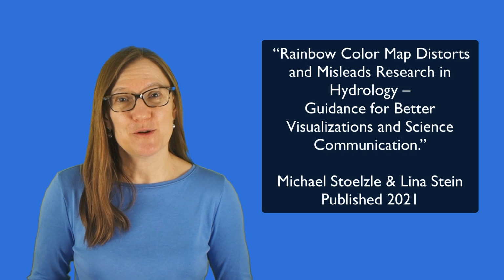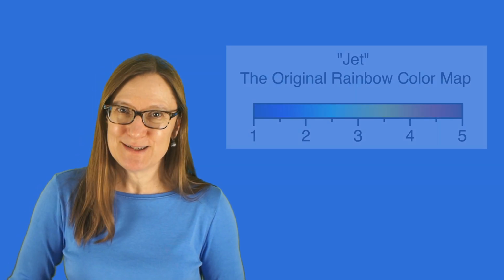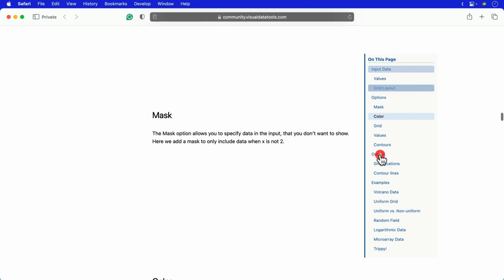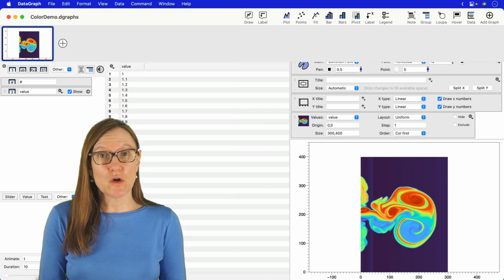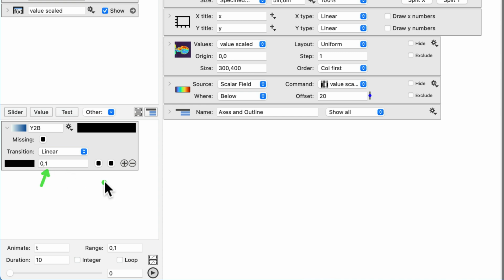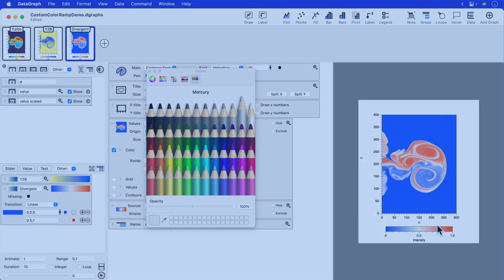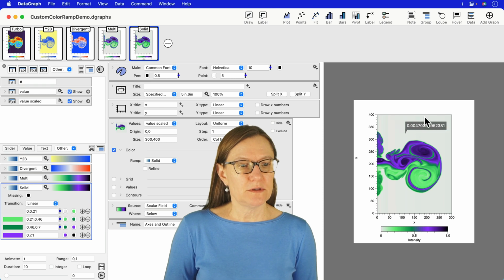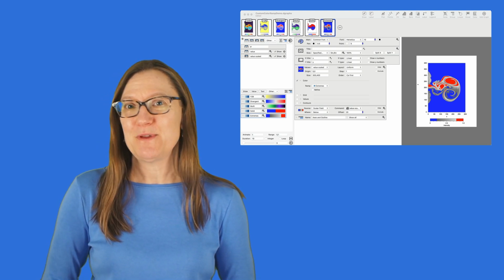DataGraph Demo 5.3 | Part 2 | New Color Ramp Options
In Datagraph 5.3, several new built-in color ramps were added as options to the scaler field command. These are standard color ramps, often used in scientific data visualization. In this video, you'll learn (1) about issues with the former rainbow color map, called a jet, (2) how to create a scalar field and use the new color ramp options, and (3) how you can create your own custom color ramps.

00:00 - Introduction
02:03 - Part 1: What's Wrong with the Rainbow
04:14 - Part 2: New Color Ramps in DataGraph
08:22 - Part 3: Custom Color Ramps
09:34 - Ex 1: Two Colors
11:03 - Ex 2: Divergent
12:45 - Ex 3: Multi
14:23 - Ex 4: Solid
16:10 - Ex 5: Extremes
17:00 - Final Tips

REFERENCES:

M. Stoelzle, & L. Stein. (2021). Rainbow color map distorts and misleads research in hydrology - guidance for better visualizations and science communication. Hydrology and Earth System Sciences, 25, 4549–4565.

Turbo, An Improved Rainbow Colormap for Visualization
August 20, 2019 Posted by Anton Mikhailov